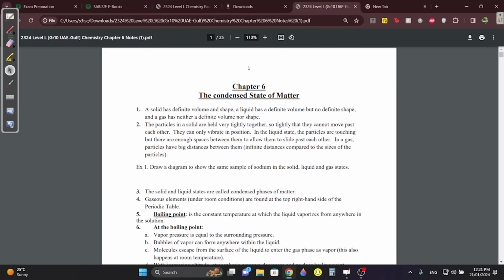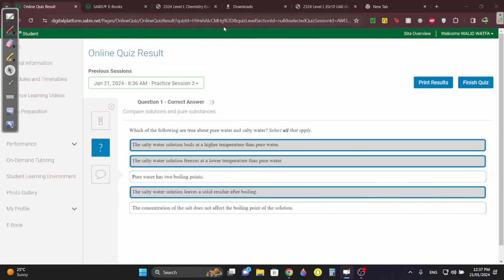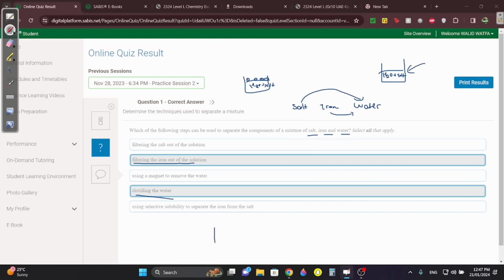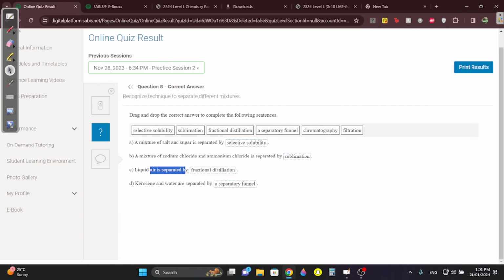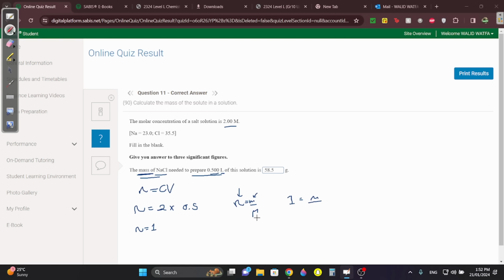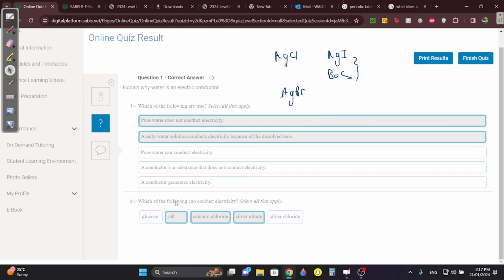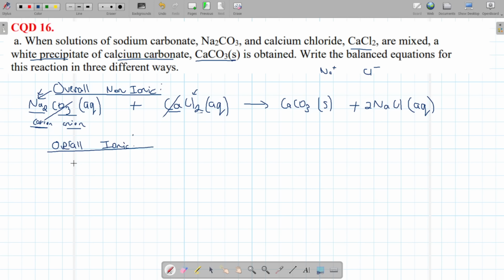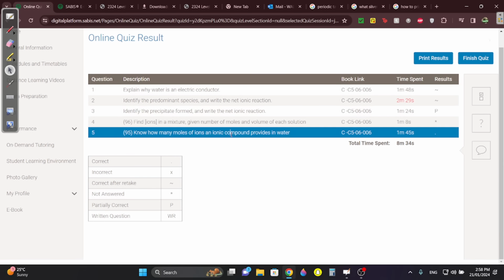Chemistry Chapter 6.1 - 6.6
Timestamps
6.2 8:30
6.3 17:00
6.4 27:35
6.5 39:15
6.6 42:00